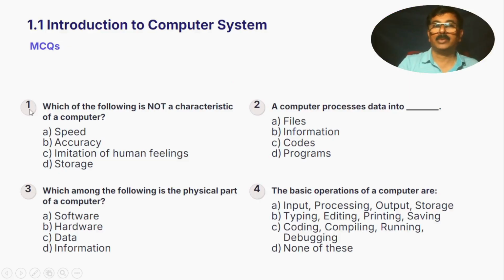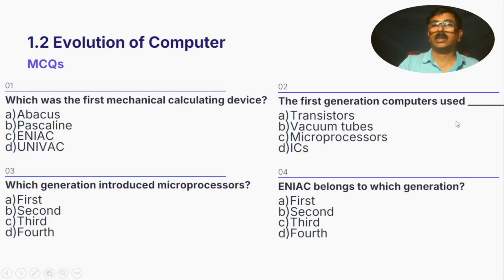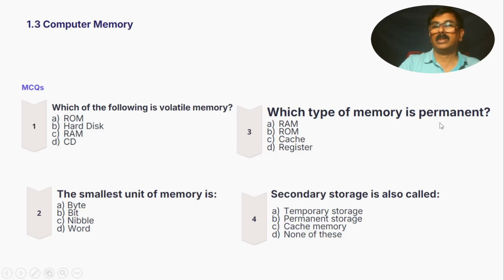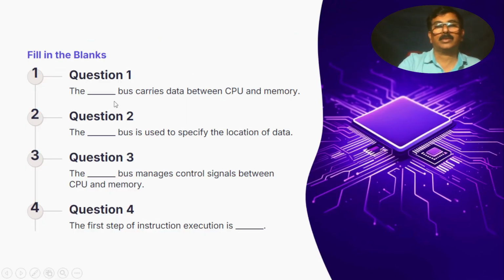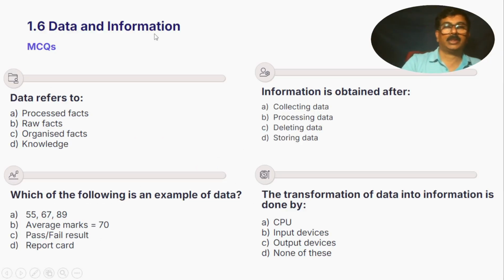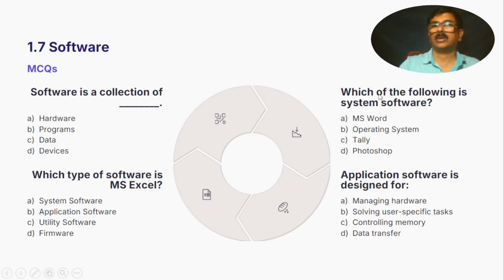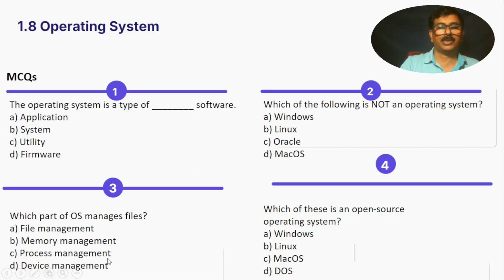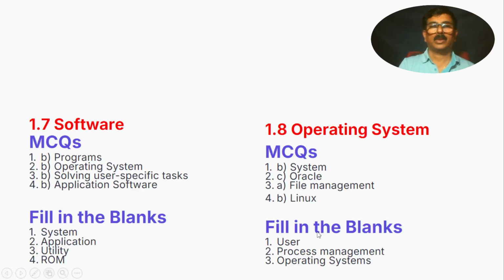1st PUC Computer Science | Chapter 1 | Introduction to Computer System Part 8 | MCQ & Exam Package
1st PUC Computer Science | Chapter 1 | Introduction to Computer System Part 8 | MCQ & Exam Package

Links to Navigate
00.00. - MCQ & Fill in the Blanks of the following
01:00 -  Introduction to Computer System MCQ
02:45  - Evolution of Computers MCQ
04:43  - Computer Memory MCQ
06:20  - Data Transfer Between Memory & CPU  MCQ
07:59  - Micro Processors MCQ
09:19 - Data And Information MCQ
11:05 - Software MCQ
13:15 - Operating System  MCQ

Unlocking the Secrets of Computer Science: PUC First Year and Second Year
Welcome to our comprehensive educational series designed specifically for PUC First and Second-year Computer Science students! Whether you're a budding tech enthusiast or just starting out, this video is your ultimate guide to mastering the Karnataka State syllabus.
What's Inside?
🎓 Dual Language Instruction
• English & Kannada: Learn in the language you're most comfortable with, as we provide clear explanations in both English and Kannada.
📚 Comprehensive Coverage
• Karnataka State Syllabus: Dive deep into each topic outlined in the PUC first-year Computer Science curriculum. Our expert educators break down complex concepts into easy-to-understand segments.
• Exercise & Practice: Hone your skills with our specially designed exercises that reinforce learning.
• MCQs & Fill in the Blanks: Test your knowledge and prepare for exams with a variety of multiple-choice questions and fill-in-the-blank exercises.
• 3 Marks & 5 Marks Questions: Practice answering the types of questions that will appear on your exams, complete with tips on how to structure your answers for maximum marks.
🚀 Why Watch?
• Exam Success: With our targeted exercises and exam-style questions, you'll be well-prepared to excel in your assessments.
• Flexible Learning: Study at your own pace and revisit challenging sections anytime you need.
Don't miss out on this opportunity to ace your Computer Science course! Let's conquer Computer Science together!

ಈ ವಿಡಿಯೋದಲ್ಲಿ PUC ಕಂಪ್ಯೂಟರ್ ಸೈನ್ಸ್ ಪಠ್ಯಕ್ರಮವನ್ನು ಇಂಗ್ಲಿಷ್ ಮತ್ತು ಕನ್ನಡದಲ್ಲಿ ಅರ್ಥೈಸಲಾಗಿದೆ. ಅಭ್ಯಾಸ, MCQ, ಮತ್ತು ಪರೀಕ್ಷಾ ಪ್ರಶ್ನೆಗಳೊಂದಿಗೆ ಪರೀಕ್ಷೆಗಳಿಗೆ ಸಿದ್ಧತೆ ಮಾಡಿ.